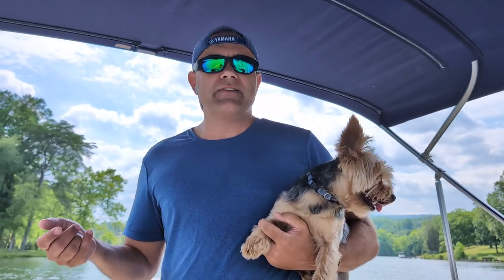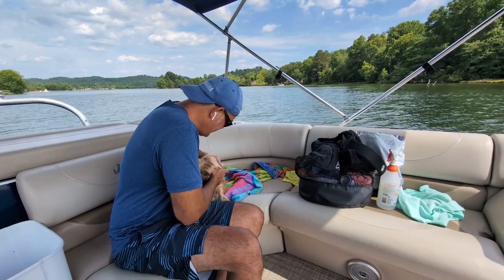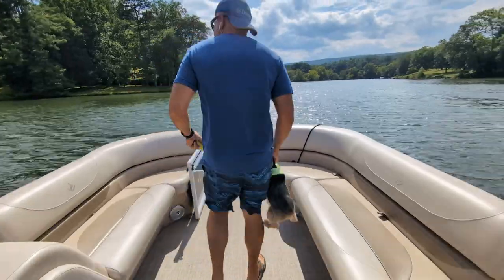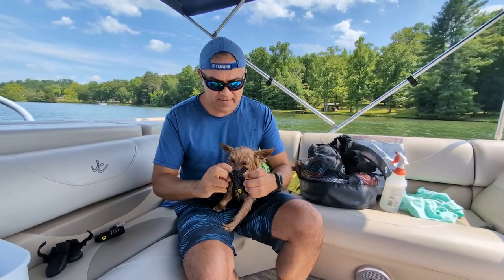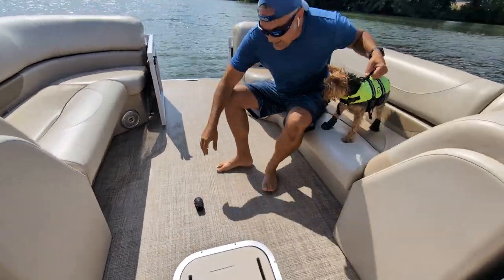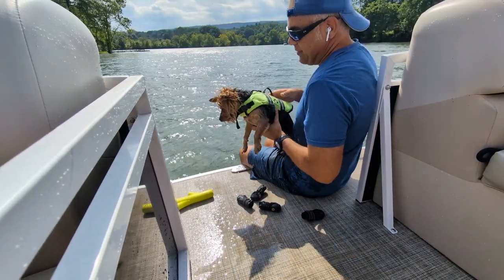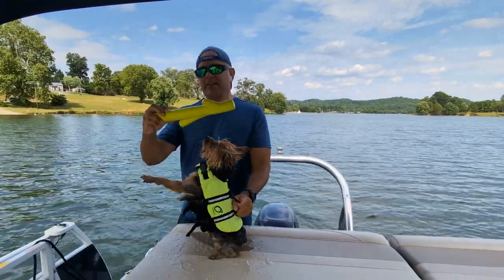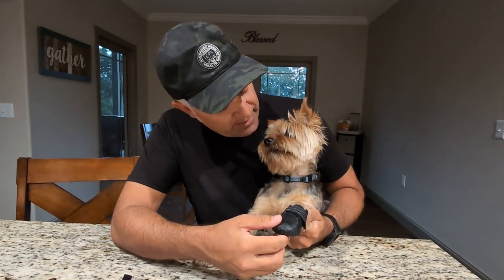Crazy Yorkie Frank Tries Out Hyper Pet Fetch Toy and Booties from Amazon!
Fetch Stick